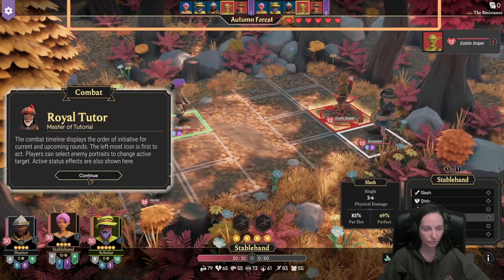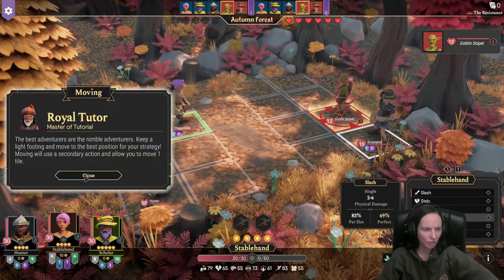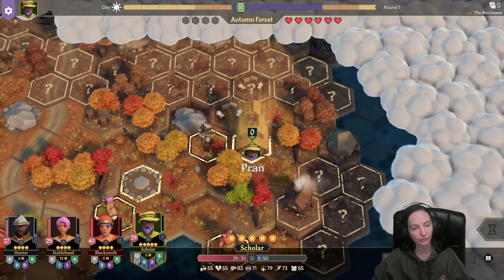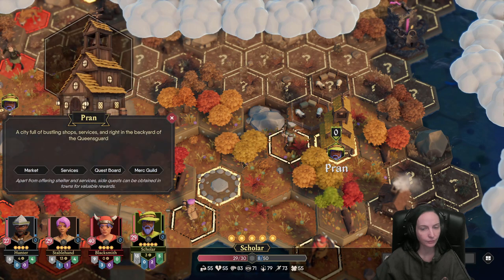For The King II | He Needs Us Again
Battle against Fahrul's tyrannical Queen alone or as a party of four players in the sequel to For The King, the massively popular turn-based roguelite tabletop RPG. Will you unravel the once beloved Queen's terrible secret?

GamerQuest showcases a variety of video games on PC, Consoles and VR. The content played is a mix of early access titles to fully released games. Many games played are either sponsored or received in return for press coverage. This in no way guides any opinions on any games played. If you like the game, please support the developer. :)

Our Wishlist

Looking to help out the channel?